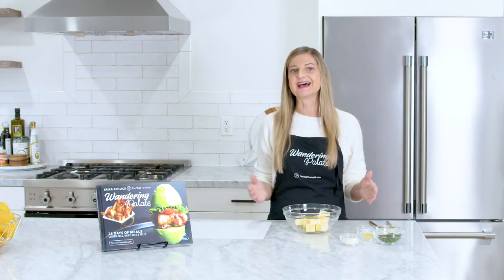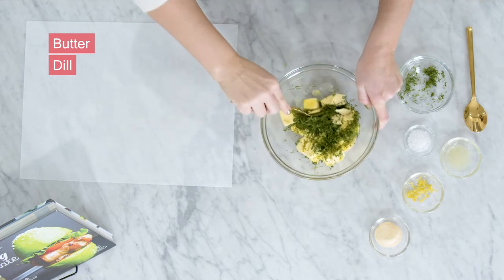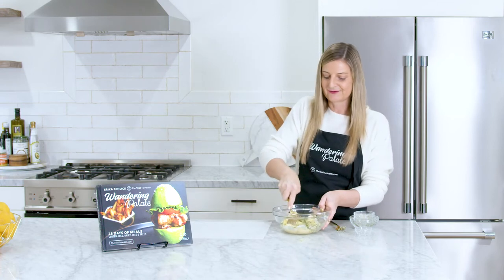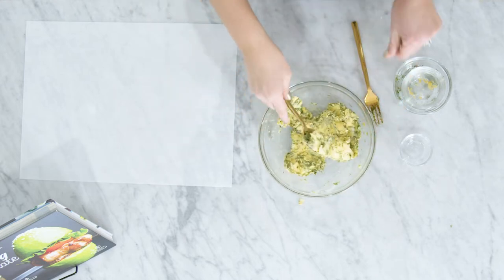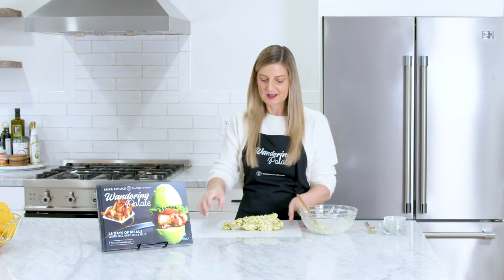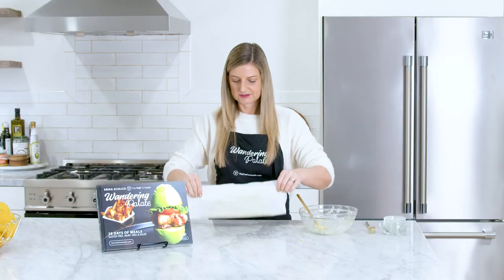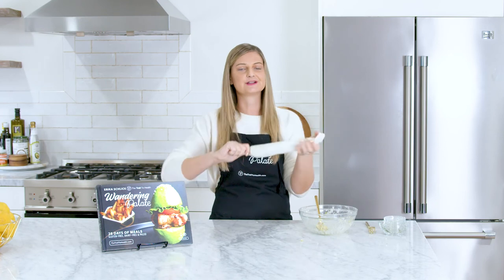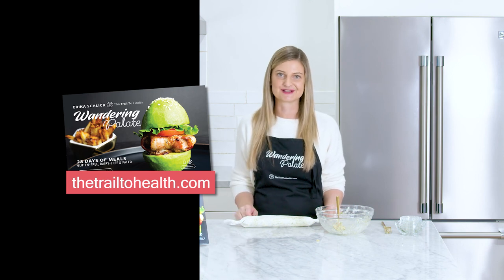Lemon Dill Compound Butter | Simple Paleo Recipes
View the full recipe on my blog!